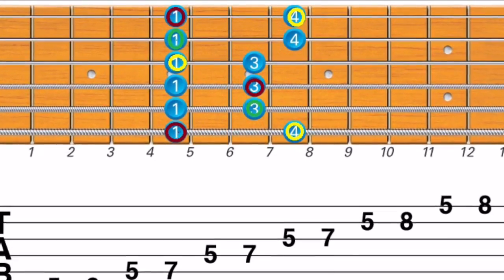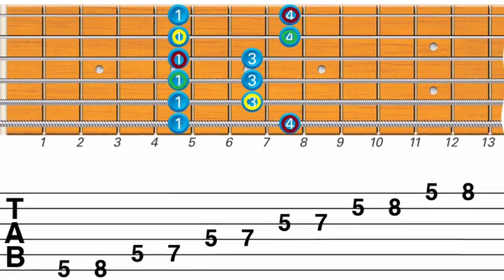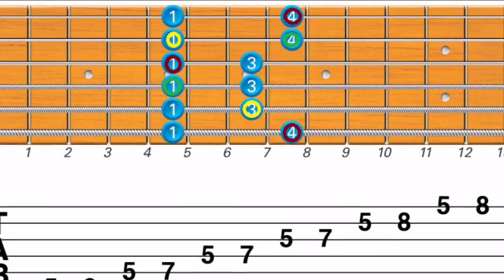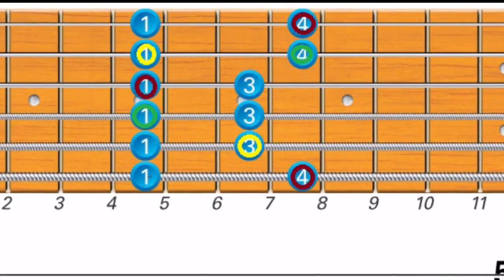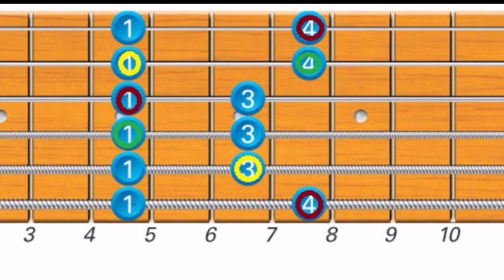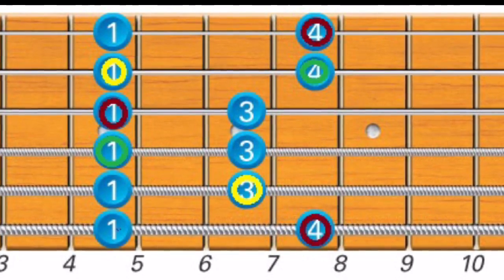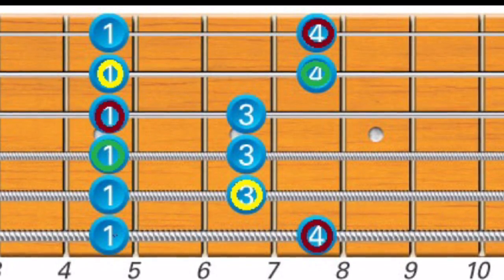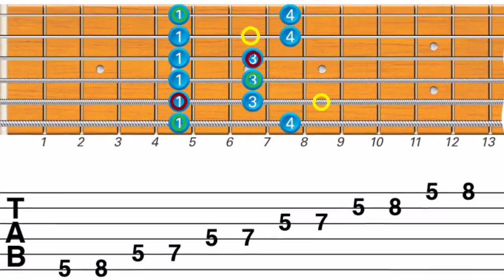House of rising sun lesson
Arpeggios for playing over the chords to House of the Rising Sun.  I made a mistake on the F Major chord - the third is the note C, and I accidentally marked a G as a third.